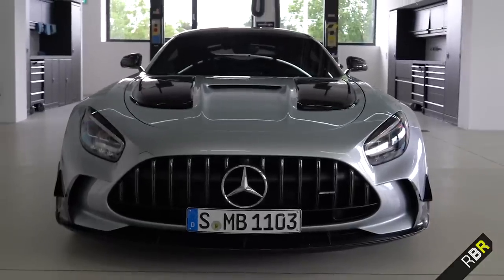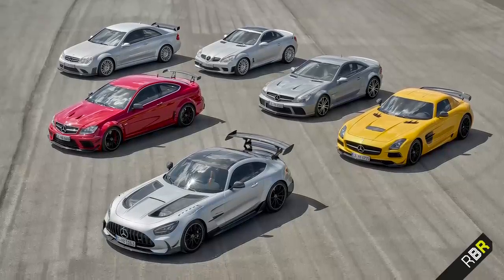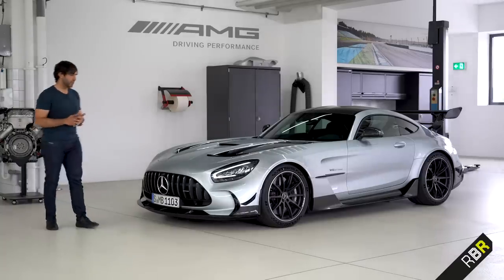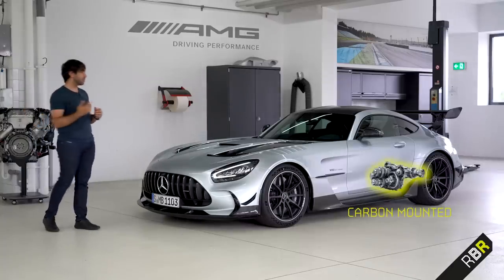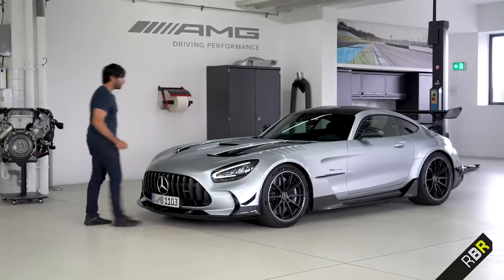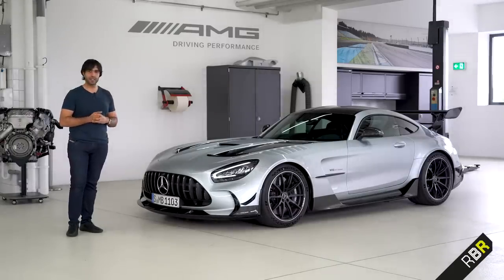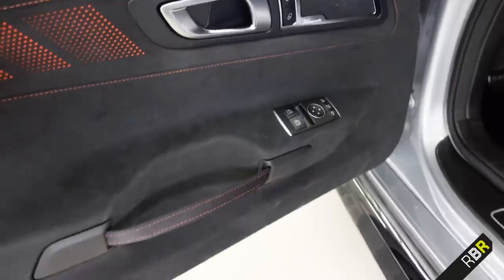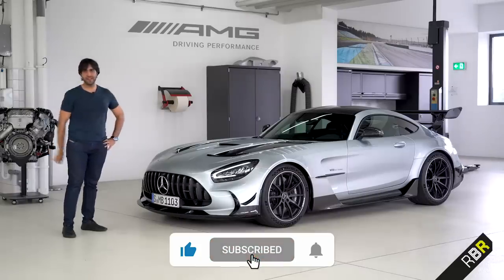The NEW AMG GT Black Series!! Join Mr AMG for a First Look!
The SIXTH and ULTIMATE Black Series has finally arrive! Guys, today is the day we have been waiting for with baited breath. I’m Raz, your Mr AMG, and today I have the honour of Unveil to you, the next in the ultimate chapter of AMG - The AMG GT BlackSeries!!

I am also still shaking, I too lost my breath upon viewing this car for the first time. As you can no doubt see now, every element differentiates from all previous iterations of the MercedesAMG GT Family. A car squarely aimed at becoming the king of the Nurburgring chasing the SVJ and GT2 RS. Let’s explore it today in only the way RBR can!!

I’m so damn excited about this guys. This is what AMG is all about, hard to control positive emotions all from a love of extraordinary products. I’m going to show you every inch of this car. The story of the Black Series began with the little known SLK Black Series. Ironically the rarest of all Blacks, it had extensive use of Carbon fibre, 50 more BHP from the V8 crammed in that mini SLR body, but most significantly was a proper Coupe rather than a folding top like all other SLKs. The SLK 55 was the best small AMG back then before the C63 came, and this Black Series took a great car and made it even more emotional and focused.

This idea, continued across the future Black Series cars. There have only been a handful, and the name is only reserved for the most special cars in the AMG family.

The most famous as the duo of the SLS Black and the C63 Black Series, Two cars that really took a great amount of learning from GT3 racing and brought those technologies to the road. Particularly with focus on aerodynamics, cooling, rigidity and weight saving.

But for the AMG GT Family, these areas were seemingly already duly covered. The Series began with the AMG GT S in 2014. A car somewhat based on the SLS AMG underpinnings, it was no baby SLS in performance proving itself super dynamic with tis 4.0 V8 active engine mounts and what was simply a glorious chassis. Even in its base form with less horsepower at 510 BHP it was simply faster than SLS. This was followed 2 years later by the infamous GT R, we all know this beast. Taking tech from the GT3 that came before it, it had 585BHP, high usage of carbon fibre and lighter materials, focus on Active Aerodynamics, Cooling, multi stage traction control from GT3 emotion, track package… The Beast of the Green Hell was born.

Now when you compare what areas the SLS Black Series Improved upon the Base SLS, as well as the percentage in sheer performance numbers, that seems to be what the GT R achieved for the GT Family. This was further compounded by the GT R Pro, a car truly for race track with no added power but a whole host of suspension and aero revisions, again pulling data from AMG GT4 to make the GT R that much more Track capable!

But I always believed, almost like the coming of a Messiah, the Black will come true believers. And here it is today!!

How do you improve on what was frankly the most capable car in AMG history? Today we explore:

- The History Of Black Series
- The AMG GT Family - Does it need Black Series?
- GTR + GT R Pro vs Black Series
- The AMG GT Black Series
- Power and Performance
- The new M158 LS2 Engine for Black Series
- Flat Plane vs Cross Plane
- GT Black Series V8 Exhaust Sound
- Black Series Aerodynamics
- Exterior Design
- Materials used
- Suspension and Rigidity
- Drive train elements
- Huge Double Rear Wing
- GT Black Series Interior
- New Orange Black Series AMG Magmabeam Colour

Up next on on RBR is The Vision AVTR!! :)

Also check my instagram below for the full Month’s filming schedule!! In my highlights.